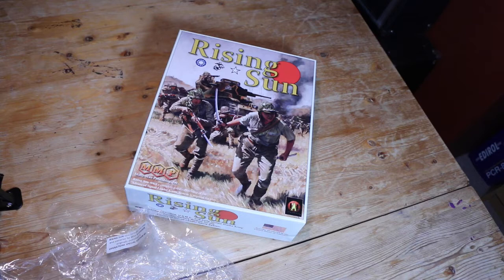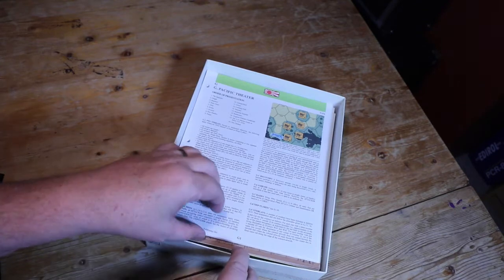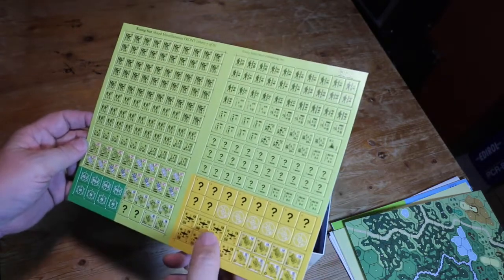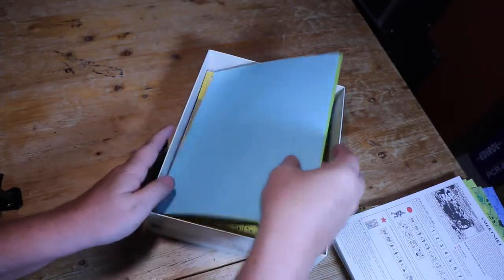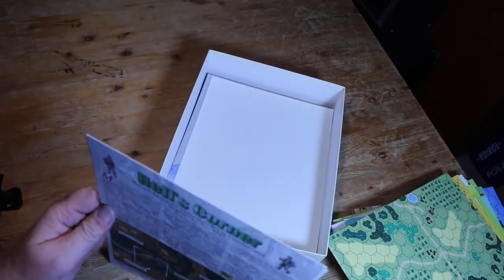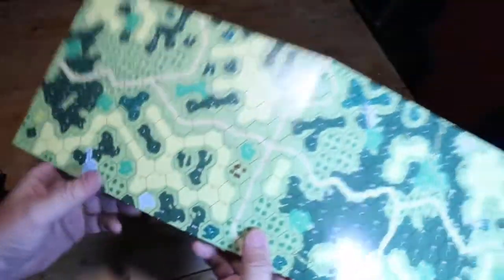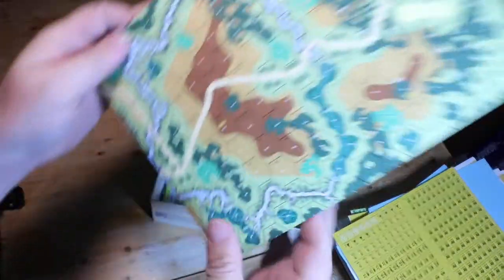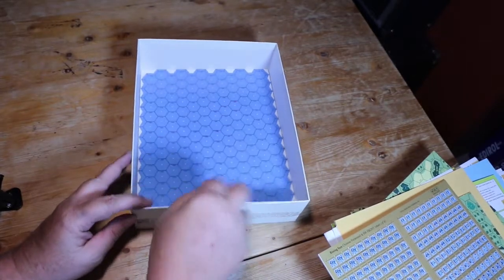Rising Sun Unboxing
See what's in the box in the latest release of  MMP's ASL Rising Sun!